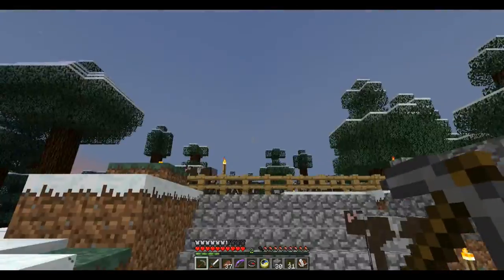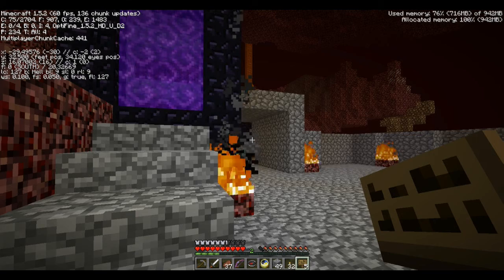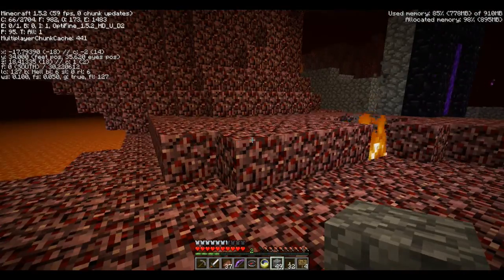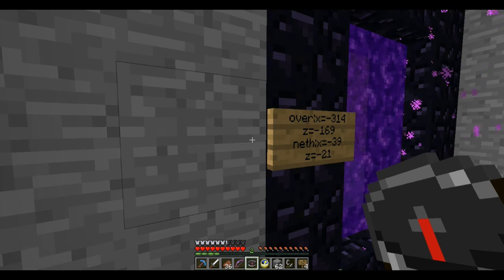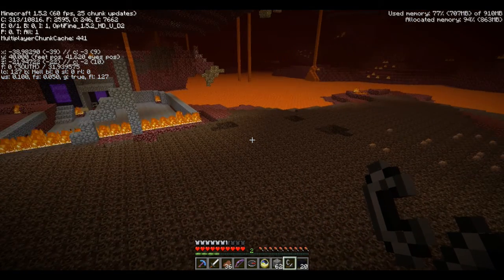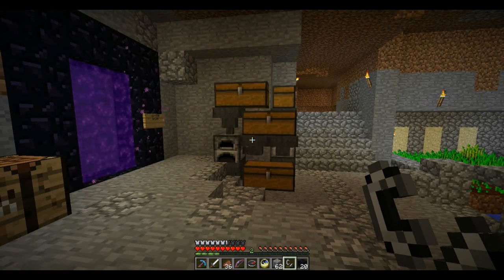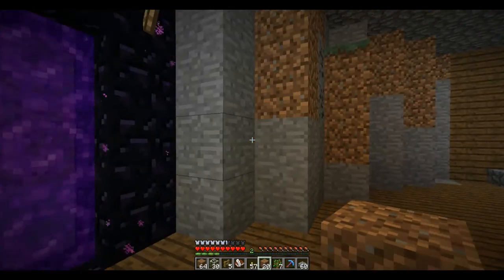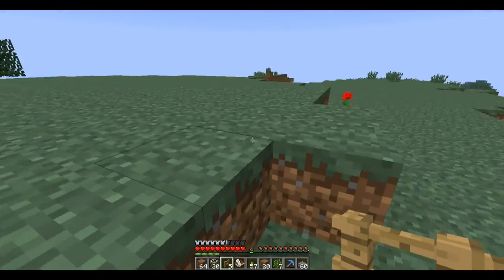SurvivalCraft with Splice Ep.12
Welcome to SurvivalCraft, a series focused on Minecraft efficiency, automation, and general redstone application in survival. Part tutorial, part playthrough, all cheesy tagline!